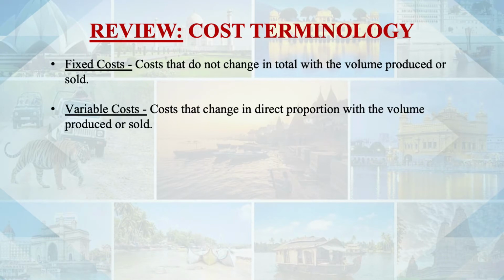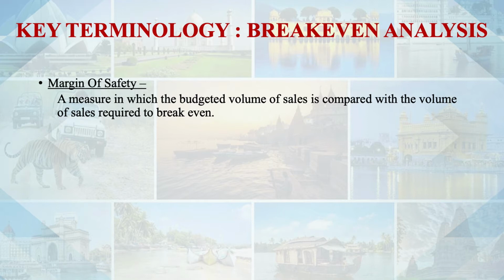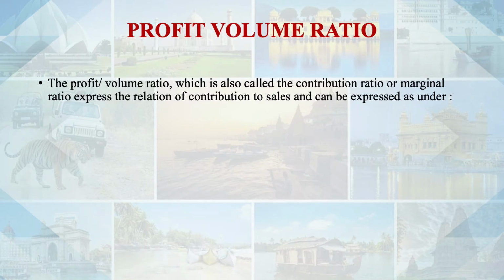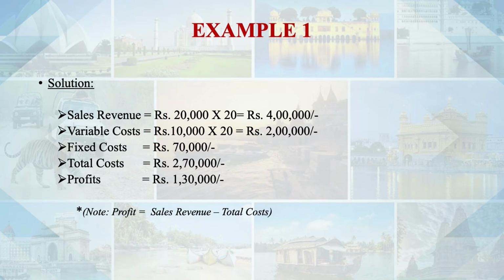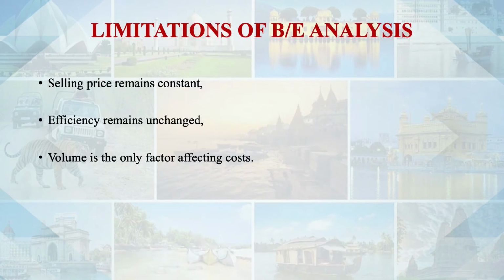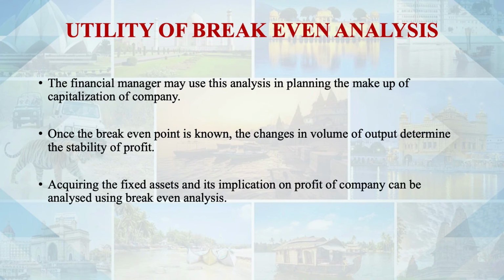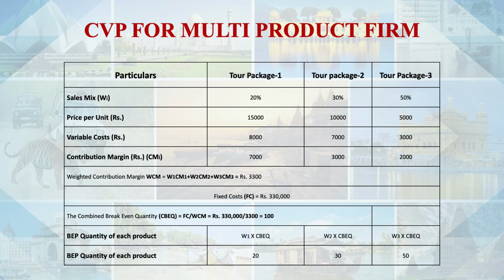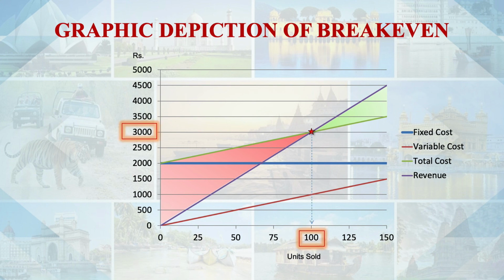Profitability Analysis II